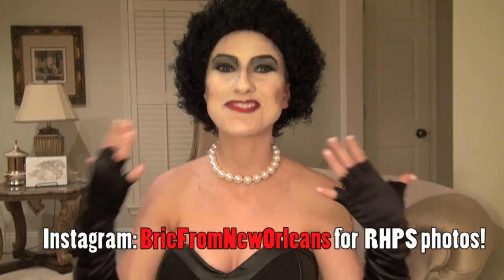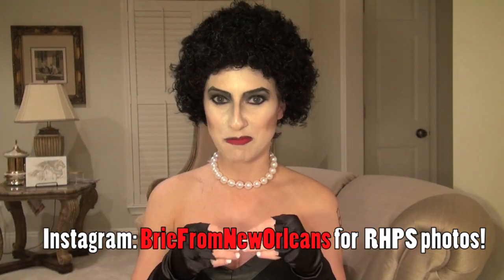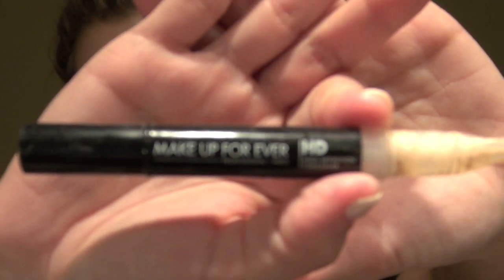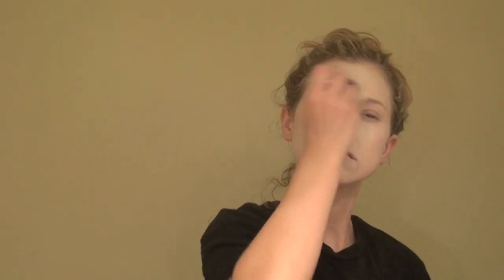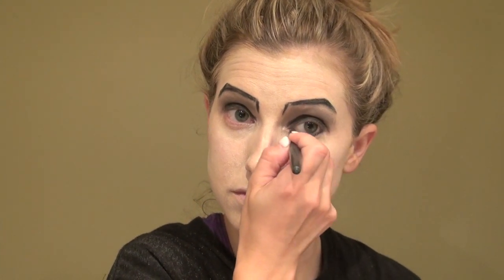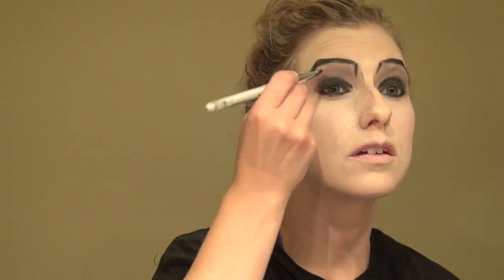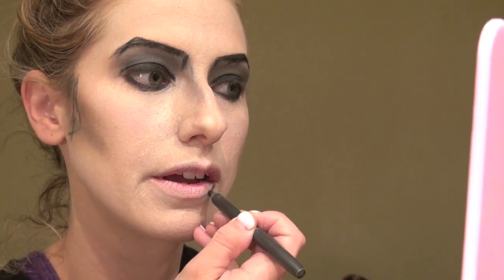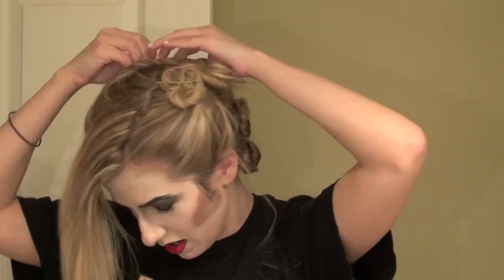ROCKY HORROR Dr Frank N Furter Makeup Tutorial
The Rocky Horror Picture Show is one of my favorite movies of all time! I love the costumes and the audience participation, which makes the Rocky Horror experience like no other!

Products Used:
Primer: Hourglass Waterproof

I mixed that horrible white foundation with my Chanel Lumier in the lightest shade.

Eyeshadow:
Mac Carbon
Mac Rocky Horror gray

Eyeliners used:
Mac Engraved
Mac Black Ice (used as lip liner)
Mac Fluidline in Black Brilliance

Lips:
Rocky Horror Red- STRANGE JOURNEY
Base shade: Hourglass lipliner
Nars Cruella

Blush: Naked Smoky Dark Brown
Mac Rocky Horror CRAZED IMAGINATION

Makeup Forever setting powder